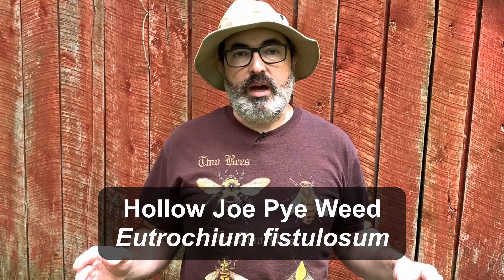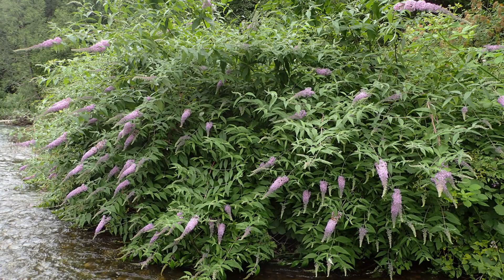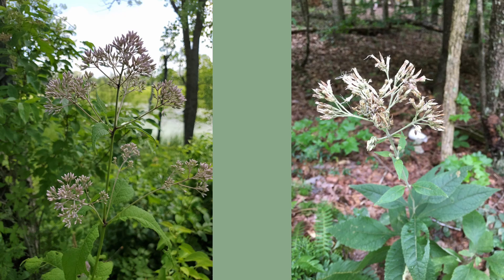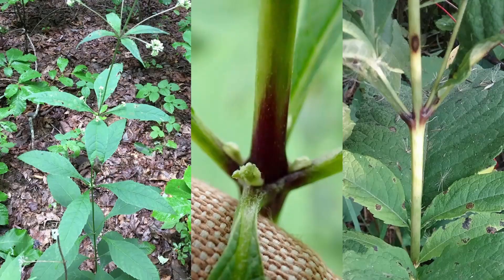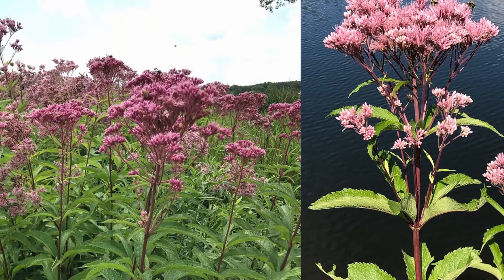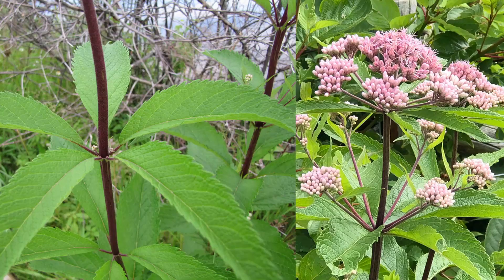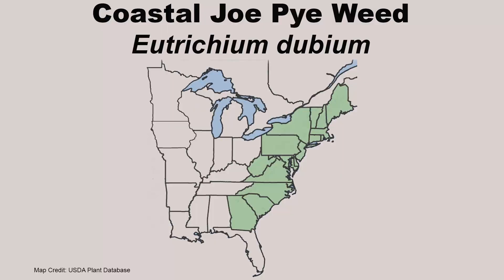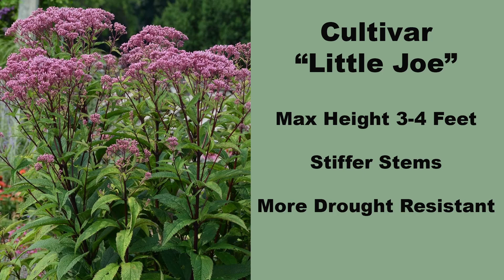Butterfly Garden Joe Pye Weed - Definitive Guide!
When it comes to attracting butterflies to the garden it is hard to beat the joe pye weeds, the Eutrochium species. These moisture loving plants produce beautiful pink to purple flowers that butterflies and other pollinators cannot resist. This video covers four species that are commonly available from native plant nurseries and seed dealers, discusses cultivars, and includes a few fun facts and helpful hints for growing joe pye weed.

Chapters:
0:00 Joe Pye Weeds – the Eutrochium Species
0:40 Hollow Joe Pye Weed – Eutrochium fistulosum
1:42 Joe Pye Weed as a Replacement for Invasive Butterfly Bush (Buddliea)
2:05 Sweet Joe Pye Weed – Eutrochium purpureum
2:49 Why Is Joe Pye Weed Called Joe Pye Weed?
4:08 Spotted Joe Pye Weed – Eutrochium maculatum
4:51 Propagating Joe Pye Weed by Root Division
5:12 Coastal Joe Pye Weed – Eutrochium dubium
6:08 Coastal Joe Pye Weed Cultivar “Little Joe”
6:27 Characteristics of Joe Pye Weed Cultivars